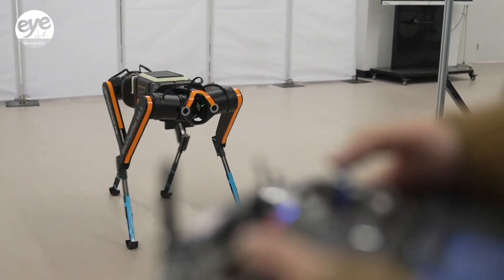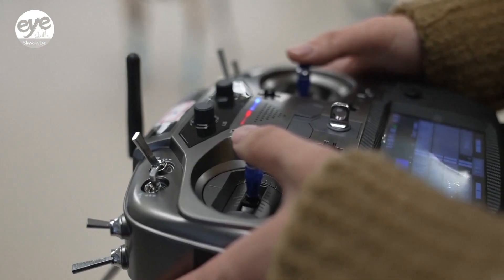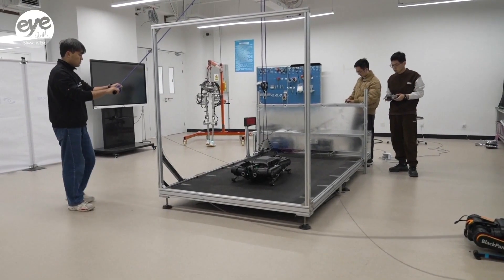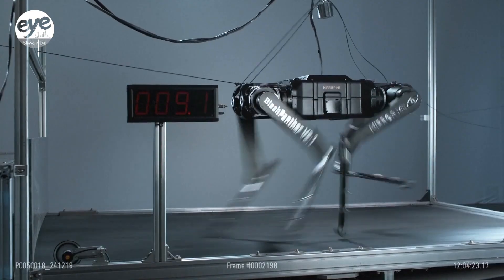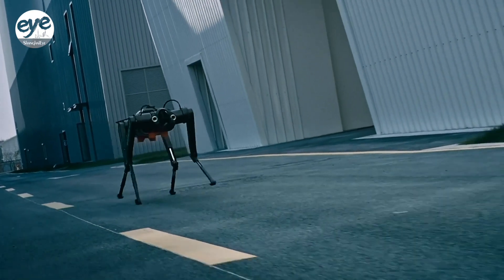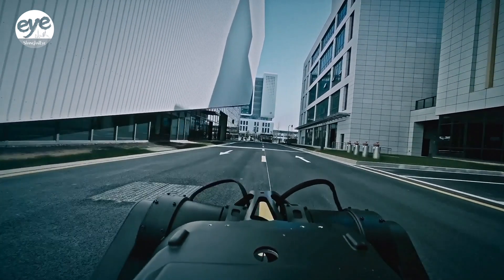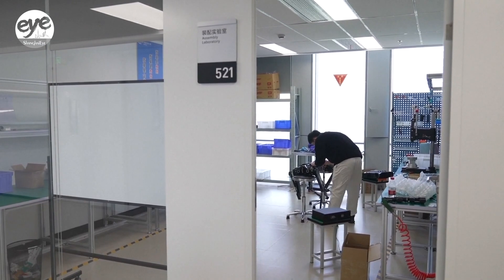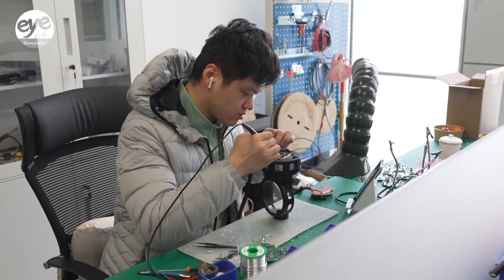New, super-fast robot dog in China can run 100 meters in under 10 seconds.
A Chinese team of researchers have just unveiled a robotic dog that can run 100 meters in under ten seconds, or about 36 kilometers per hour.

The Black Panter 2.0 weighs 38 kilos and is 63 centimeters high. It was developed by Hangzhou-based tech start-up Mirror Me, along with researchers from Zhejiang University (ZJU) .

The team took their design cues from animals like black panthers and jerboas, the hopping desert rodents, to improve the robot’s strength, flexibility, and fluidity.

The robot recently completed a treadmill test achieving 10.4 meters per second, but researchers hope to increase that number going forward.

According to a report from last year’s Chinese Humanoid Robot Industry Conference, the country’s humanoid robot market is projected to be valued at more than 16 billion U.S. dollars by the year 2030.